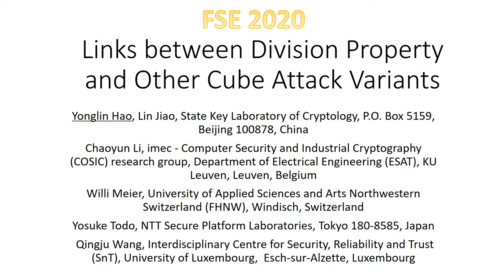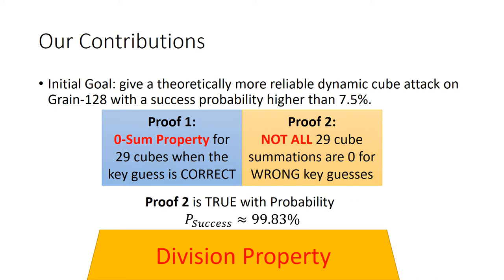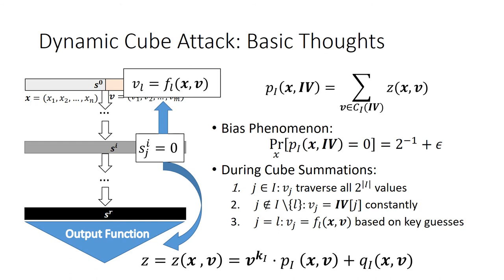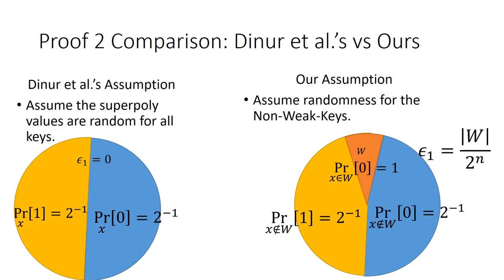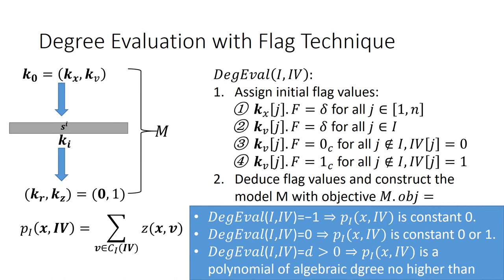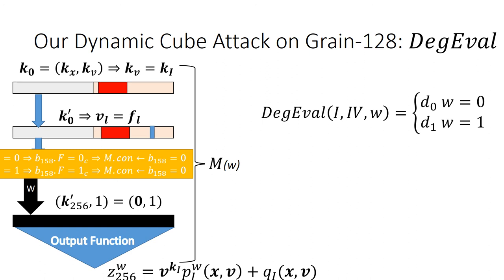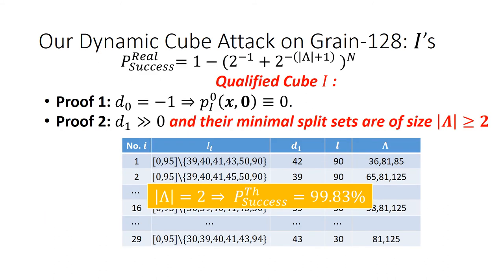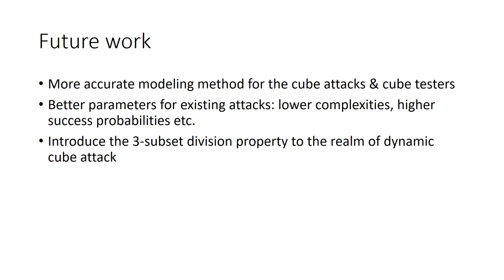Links between Division Property and Other Cube Attack Variants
Paper by Yonglin Hao, Lin Jiao, Chaoyun Li, Willi Meier, Yosuke Todo, Qingju Wang presented at FSE 2020